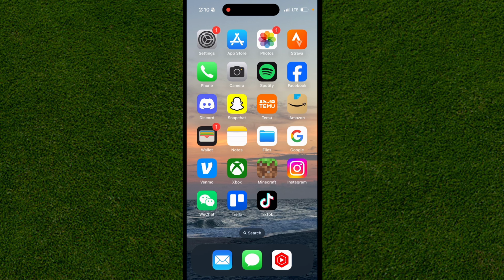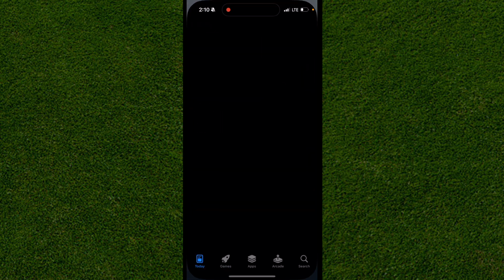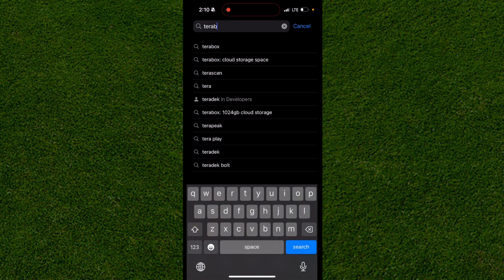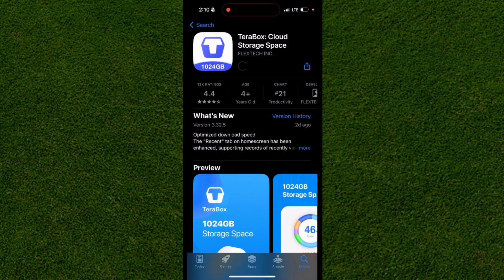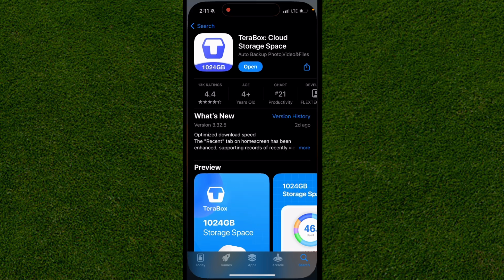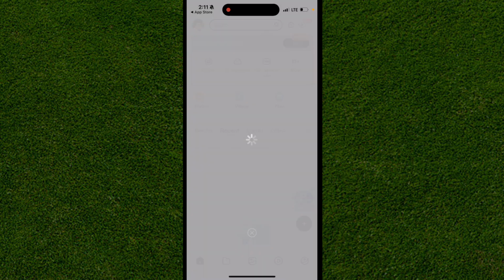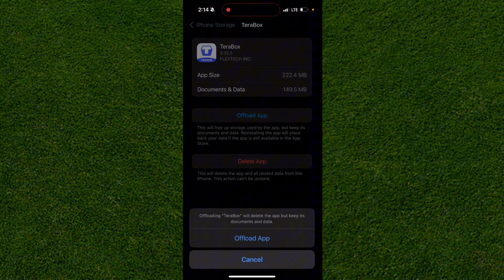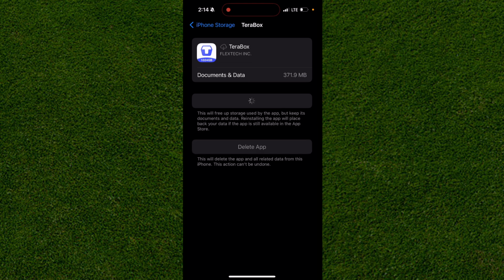HOW TO FIX TERABOX BUFFERING PROBLEM (EASY GUIDE)